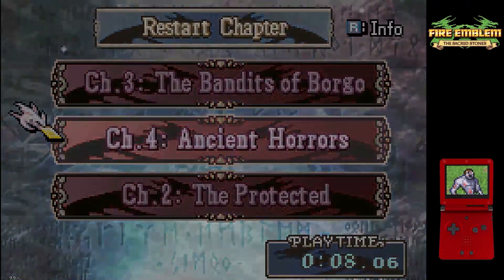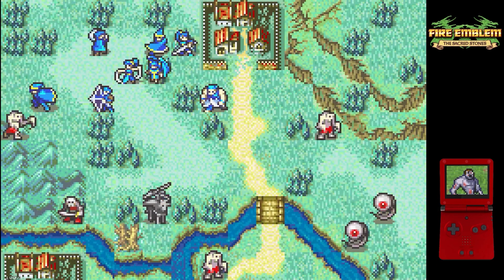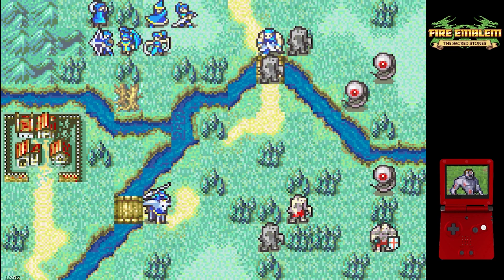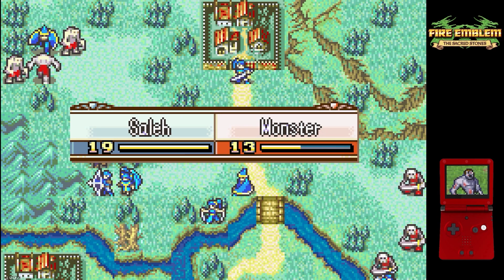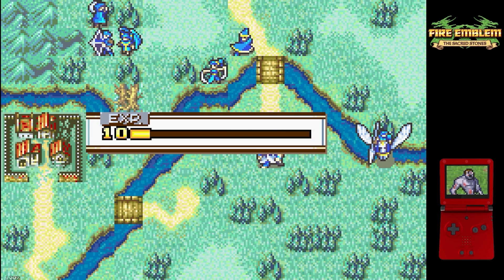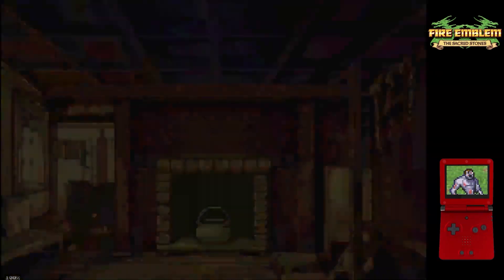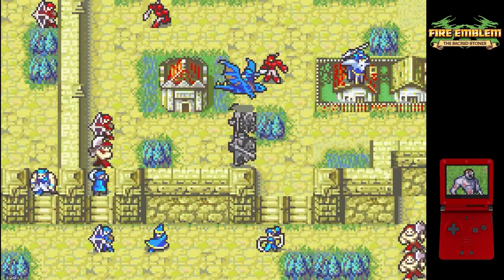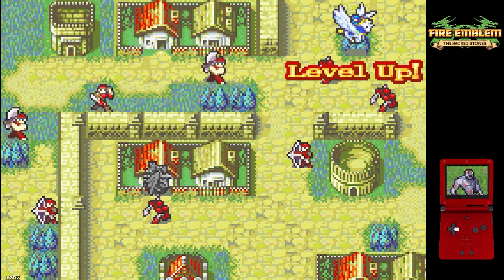FE8 RR 0% LTC Ch.4-5 (with Commentary)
Today we look at Chapters 4-5 of my FE8 Reverse Recruitment 0% Growths LTC! We get some very important units in these chapters as we make our way closer to the route split.

Chapters 4 & 5 are both completed in 2 Turns, for a total of 15 Turns.

Rules:
- "Difficult" Mode
- Reverse Recruitment (patch linked below)
- 0% Growths for all playable units
- For the Route Split for Ch.9-14, must choose Ephraim Route
- Must recruit and keep alive every playable character in the base game (no Creature Campaign)
- No Grinding (skirmishes/Tower of Valni/Lagdou Ruins)

Stat Booster/Promo Investment:
Ch.5 Dracoshield - Obtained, Unused
Ch.5 Secret Book - Obtained, Unused

Chapters
0:00 Chapter 4 Preps
0:50 Chapter 4 Proper
4:05 Chapter 5 Preps
4:30 Chapter 5 Proper